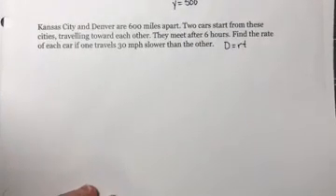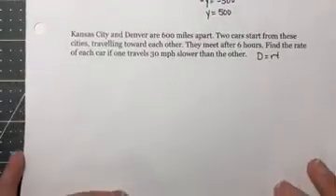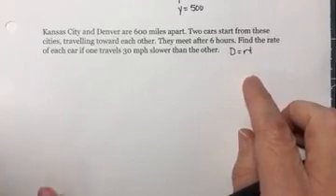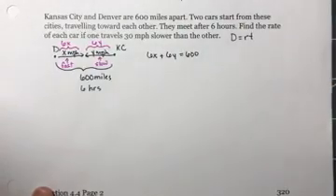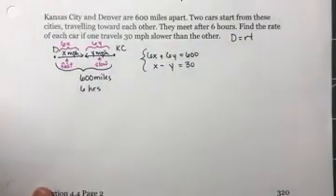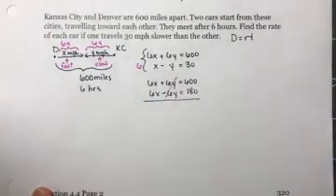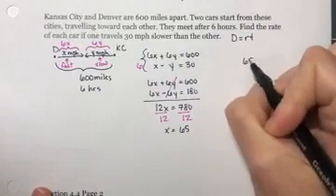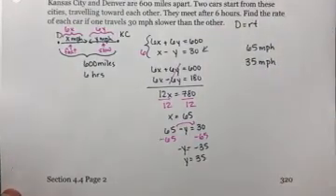Section 4.4 Applications of Linear Equations (Part 4 of 4)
Using systems of linear equations to solve word problems